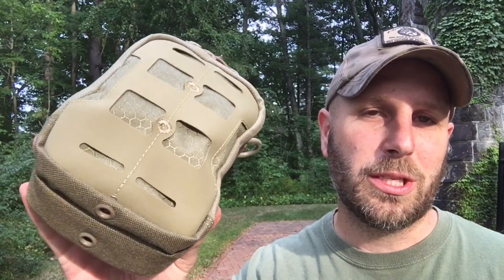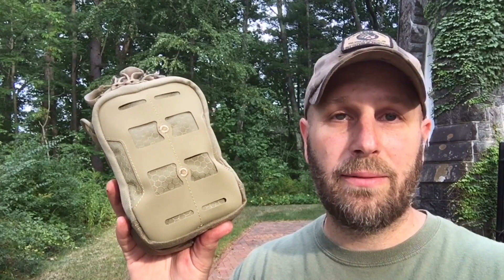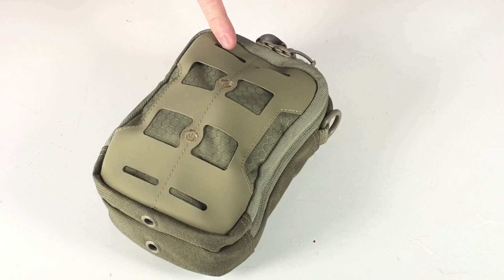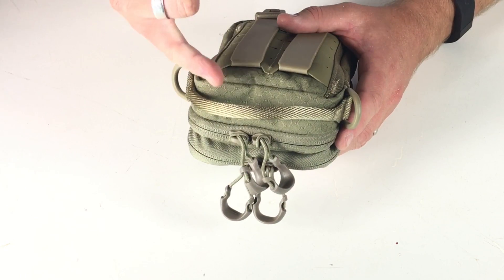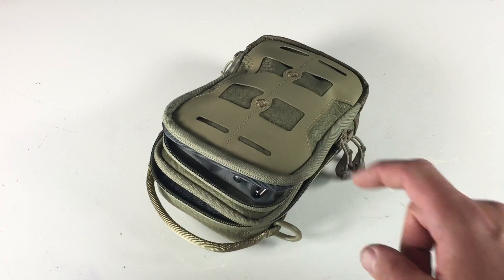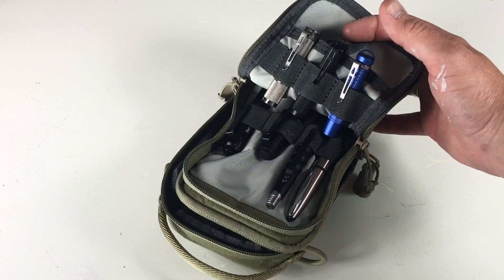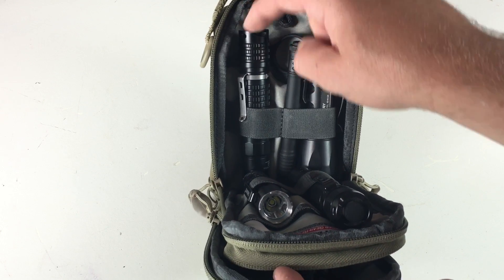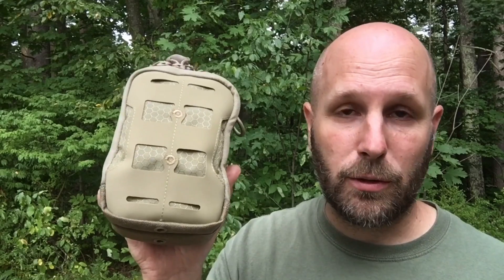NEW Maxpedition Compact Admin Pouch (CAP): Organize Your Gear | Flashlights, Knives, Pens, FAK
The NEW Maxpedition Compact Admin Pouch is a great way to organize your gear.  Light-weight and well-made, the CAP is usable in a variety of ways - first aid, gear organization light flashlights and knives, or whatever other gear you want to hold in it.  The light gray high viz insides make it easy to see what you've got inside.  If you want to organize your kit - here's a great way to do it!

BUDGET-FRIENDLY ITEMS I RECOMMEND:
1. The Mora Craftline Basic 5 11
2. Mylar Blankets
3. UCO Stormproof Matches
4. Light My Fire Fire Steel 2.0
5. Stanley Stainless Steel Cook Set

SOLID SURVIVAL KNIVES:
1. ESEE 6
2. Ontario Knife Company Rat 7
3. Benchmade Bushcrafter
4. TOPS Kukri
5. Mora Garberg

1.CRKT Squid
2. Benchmade Griptilian
3. Spyderco Tenacious
4. Ontario Knife Company Rat 2
5. CRKT Fossil

1. Streamlight Microstream
2. Olight S1R Baton 2
3. Thrunite T1
4. Thrunite TC15
5. Fenix PD35 TAC

1. Bahco Laplander Saw
2. Corona Folding Saw
3. Mechanix Gloves
4. Large Firesteel
5. Pocket Bellows

SOLID BAGS
1. Vertx EDC Commuter Sling Bag
2. Maxpedition Valence Tech Sling
3. Vanquest Mobius
4. Vanquest Envoy 13 Bag
5. Helikon-Tex Bail Out Bag

2. 10 Lies About Survival